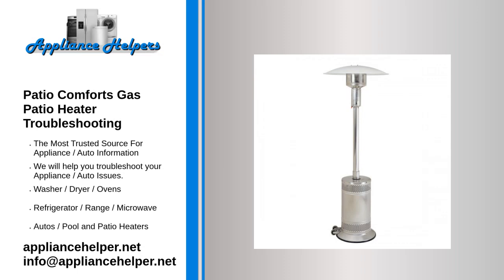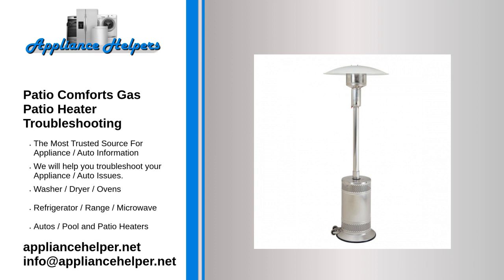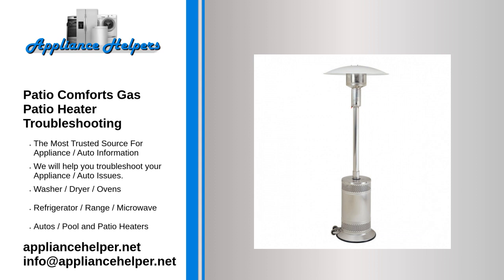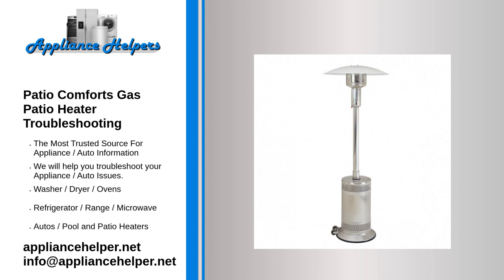Patio Comforts Gas Patio Heater Troubleshooting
If you're looking for help fixing your Patio Comforts Gas Patio Heater, look no further! Our comprehensive Patio Comforts Gas Patio Heater Troubleshooting guide will explain common issues, provide tips, and show you how to read your model's error codes.